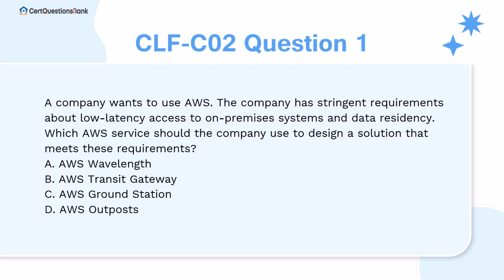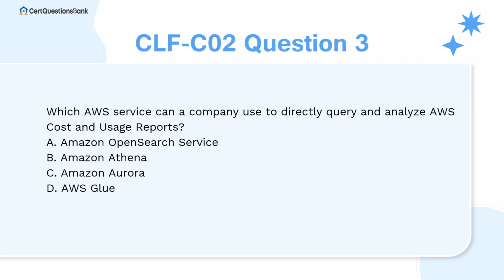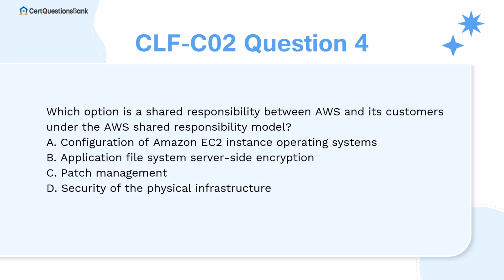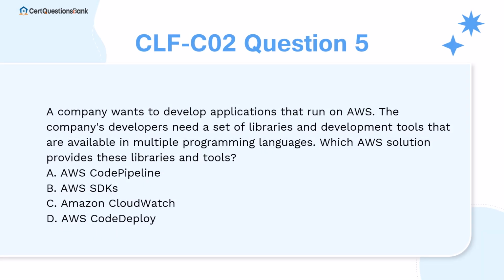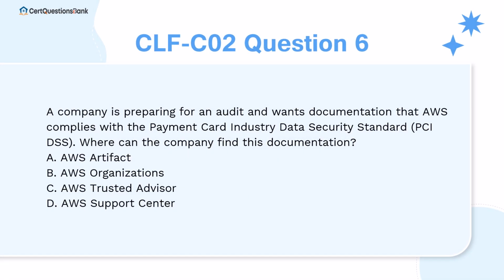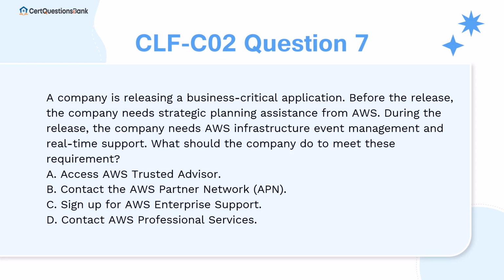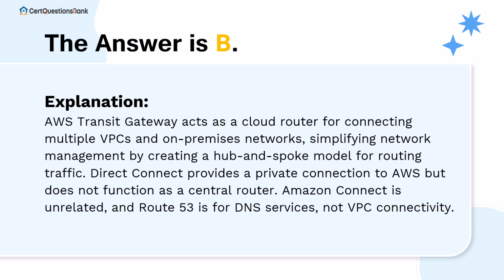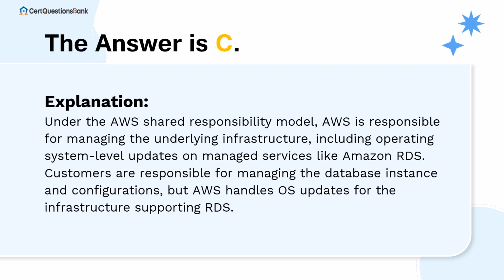CLF-C02 AWS Certified Cloud Practitioner Exam Practice Questions with Explanations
CLF-C02 exam is one for AWS Certified Cloud Practitioner certification, which validates foundational, high-level understanding of AWS Cloud, services, and terminology. In this AWS Certified CLF-C02 exam video, we walk through realistic practice questions designed to mirror the actual exam format. Each question is followed by a clear, concise explanation to help you understand the correct answer and reinforce key concepts.

What you'll learn:

Core AWS services and their use cases
AWS shared responsibility model
Cloud architecture principles
Billing, pricing, and support options
Basic security and compliance practices

Perfect for:

Beginners starting their cloud journey
Professionals aiming to earn their first AWS certification
Anyone wanting to boost their confidence before test day